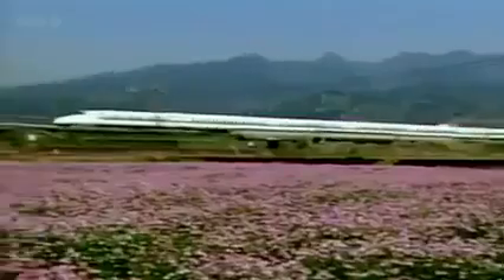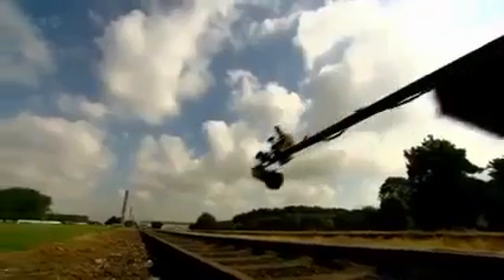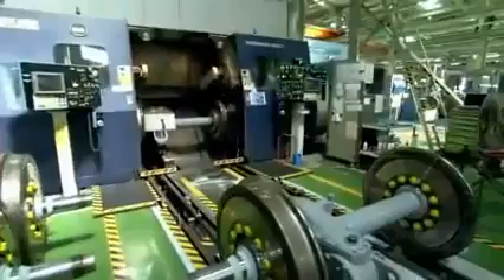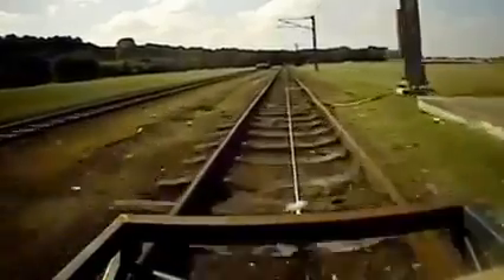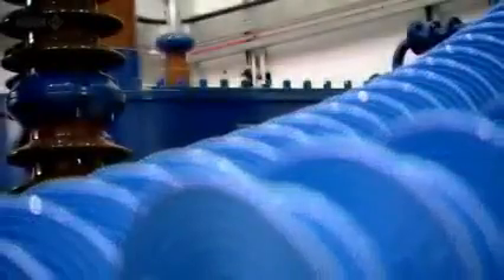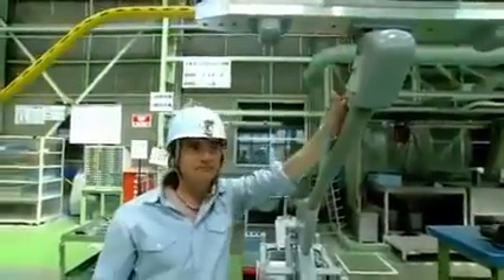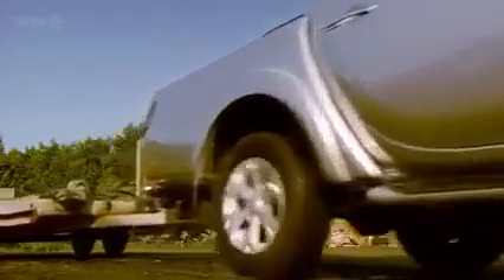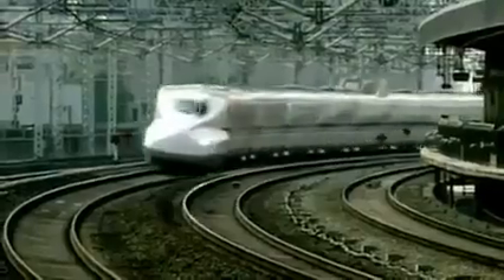Concept of Bullet train